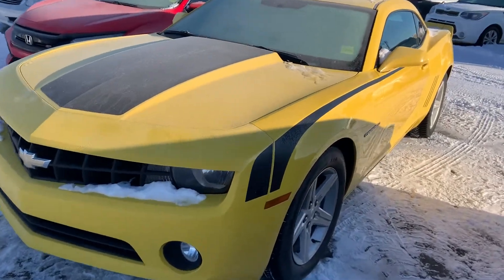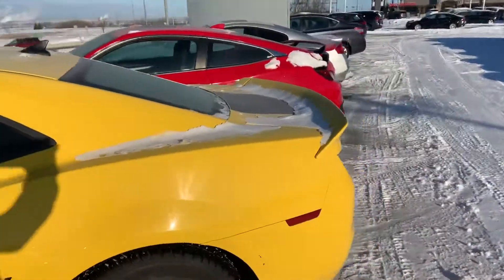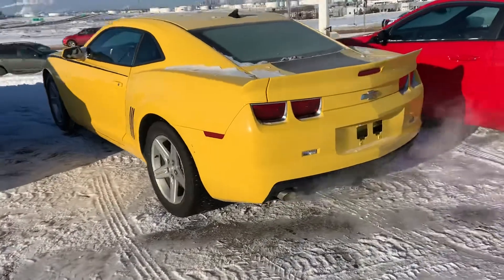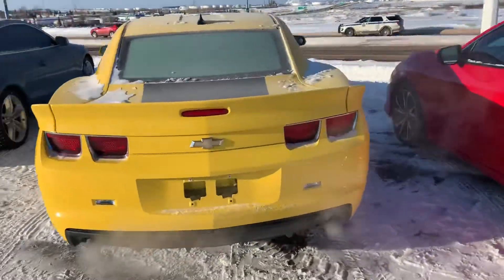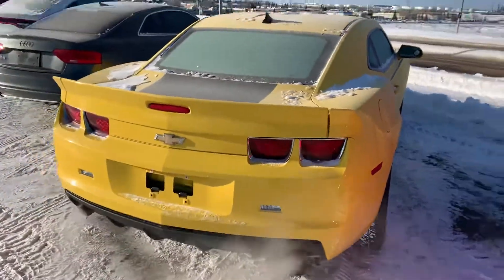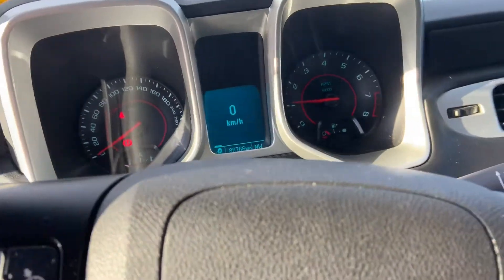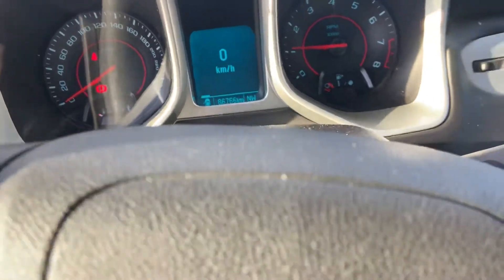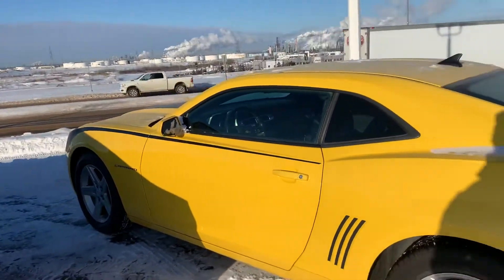Camaro for Dan